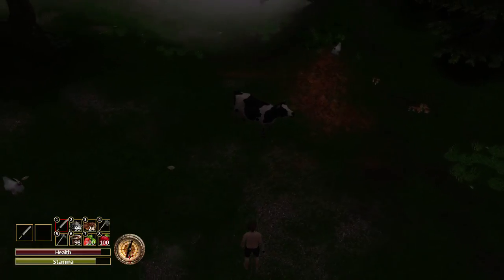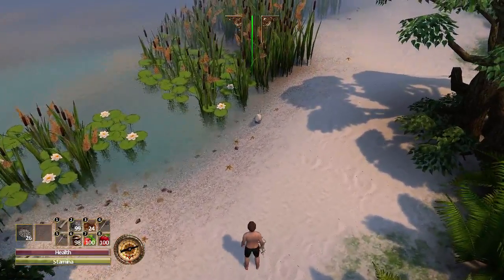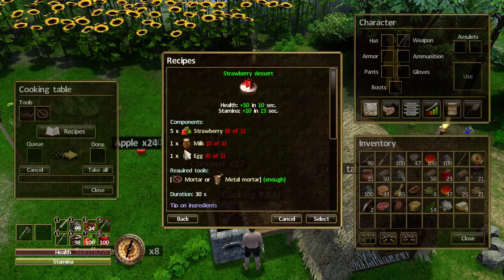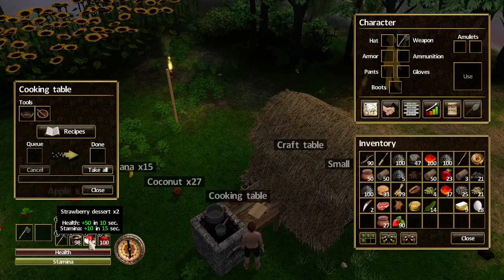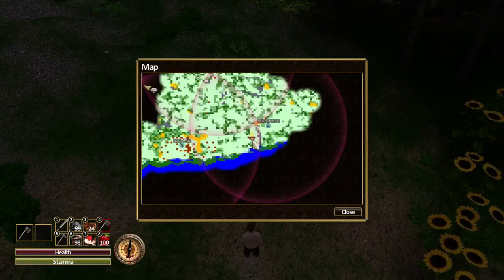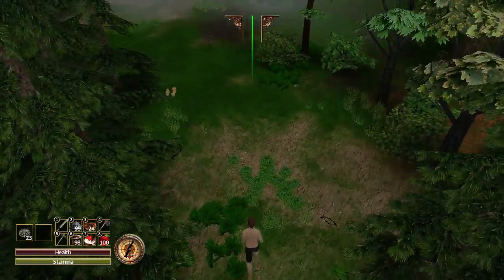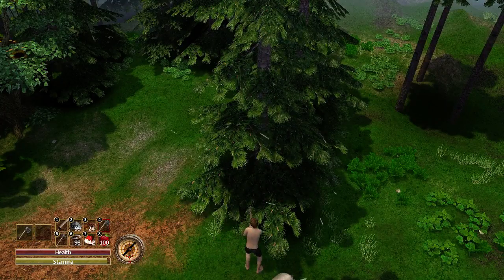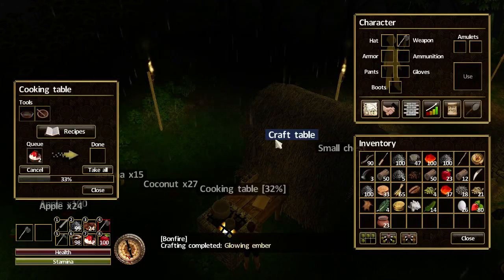Force of Nature - Tutorial/Let's Play - Episode 27 - Cow, Milk, Strawberry Trifle & Moo!!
Welcome to "Episode 27" of my "Force of Nature " "Tutorial/Let's Play" series. In this episode, I round up some more animals. I now have a Cow, so I can get Milk from it and start making Strawberry Trifles, yum yum. I get a Goat too, but they only give 1 Milk, so I prefer Cows. I hope you enjoy this episode as much as I enjoyed making it for you. :o)